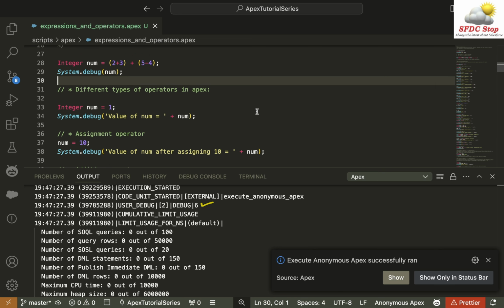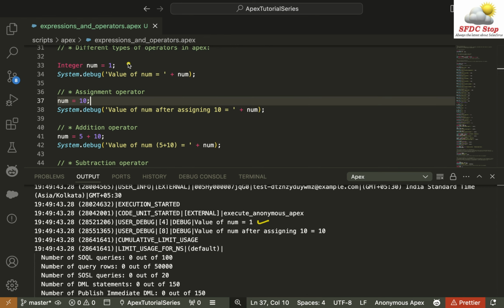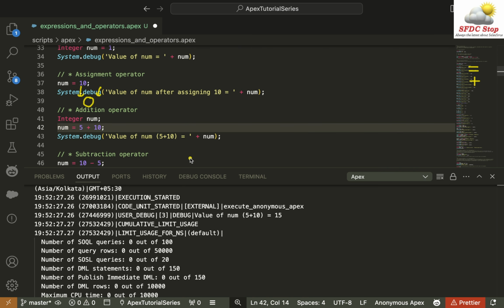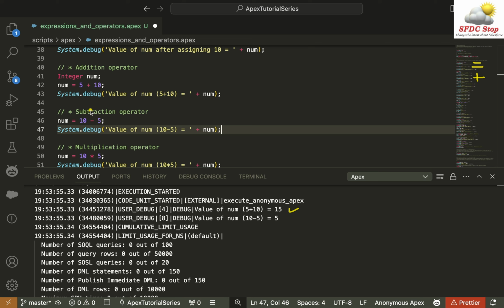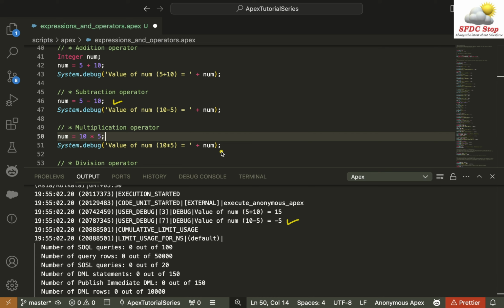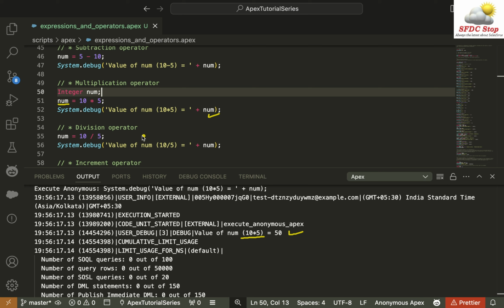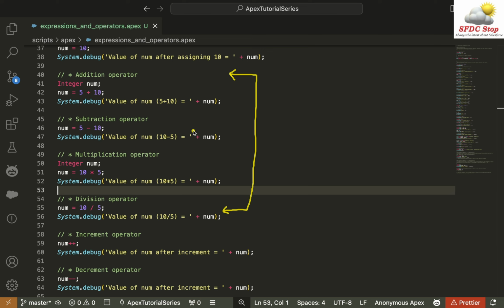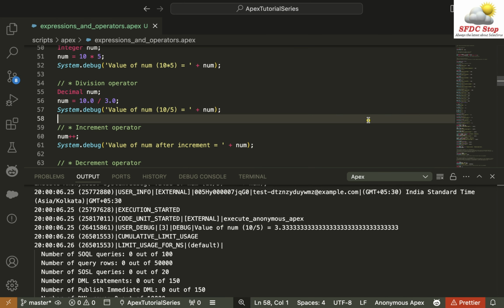Arithmetic Operators in Apex - Salesforce Apex Tutorial Part 18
Aloha Trailblazers, In this video, we'll dive deep into the world of arithmetic operators and learn how to perform various mathematical operations in Apex.

Key takeaways:

1. Understanding assignment operators: Learn how to assign values to variables using the = operator.
2. Performing basic arithmetic: Master addition, subtraction, multiplication, and division using the +, -, *, and / operators.
3. Working with decimals: Explore how to handle decimal numbers and ensure accurate calculations using arithmetic operators.

Chapters:
0:00 Introduction
0:04 Assignment Operator
1:21 Addition Operator
2:21 Subtraction Operator
3:36 Multiplication Operator
4:22 Division Operator
5:32 Changing the data type, working with decimals
6:49 Wrapping Up

2. Salesforce Documentation on Expression Operators